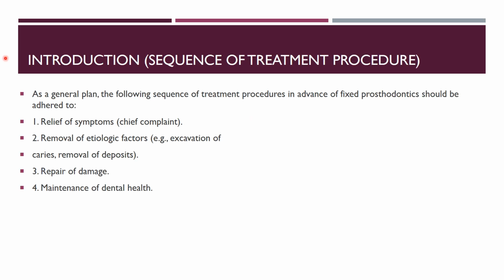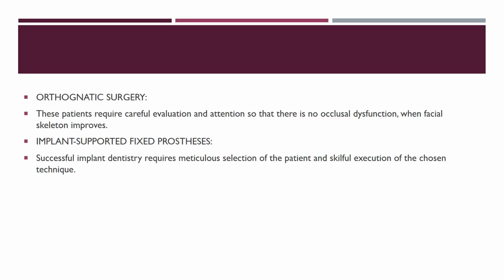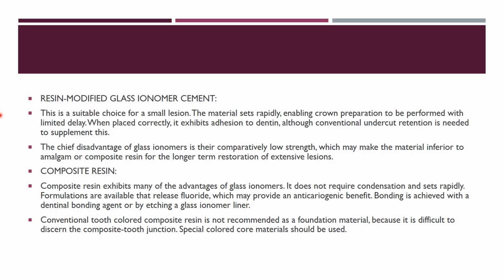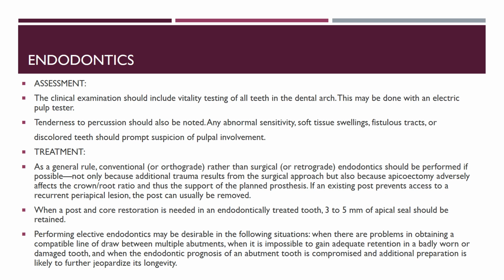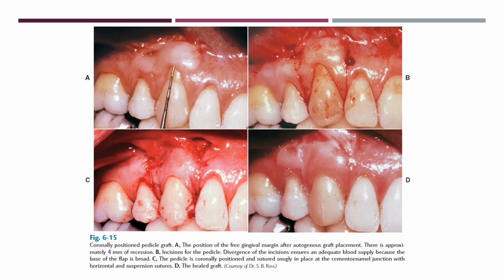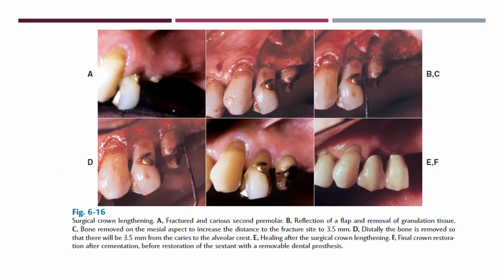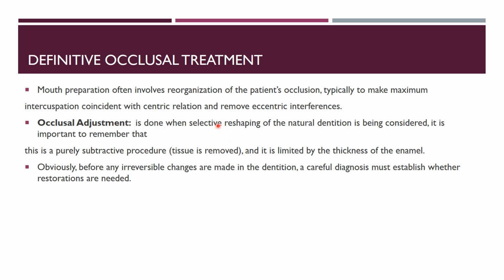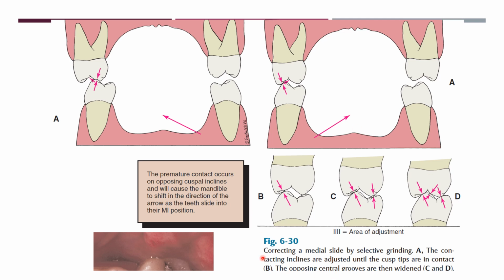Mouth preparation in fixed prosthodontics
Cl of 2024 (Yr.4)
Date: 22/2/2023
Conservative Dentistry Lecture